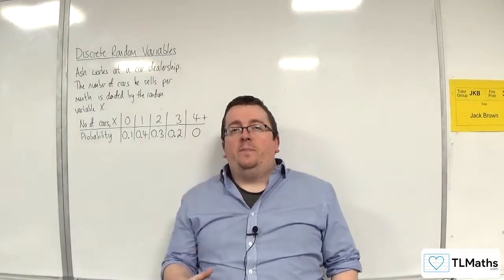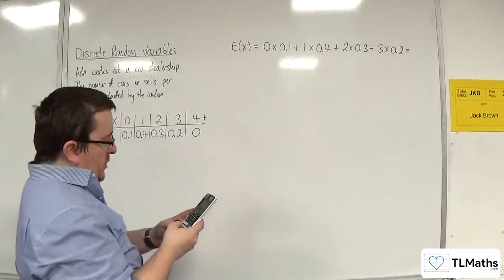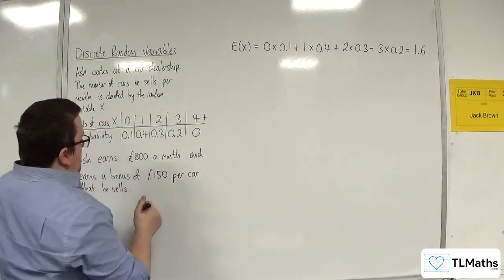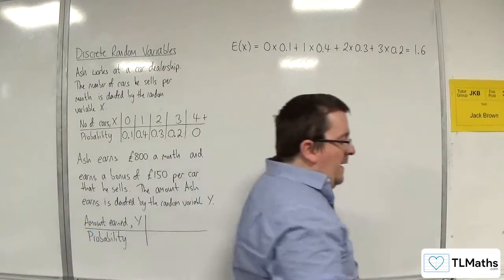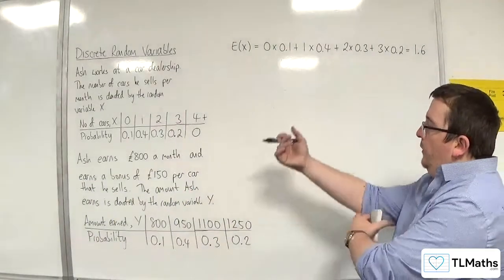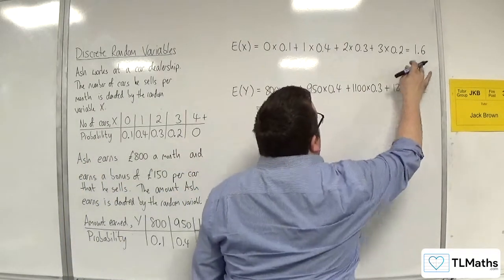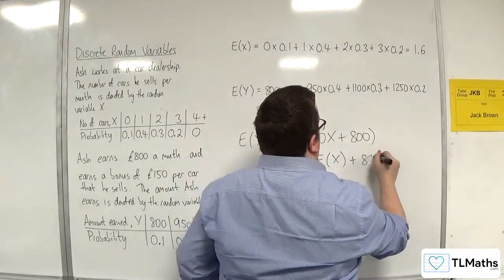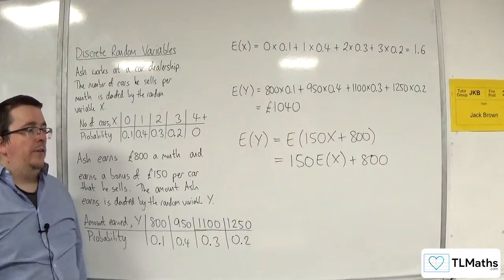OCR MEI Statistics Minor F: Discrete Random Variables: 08 E(X) Exploration